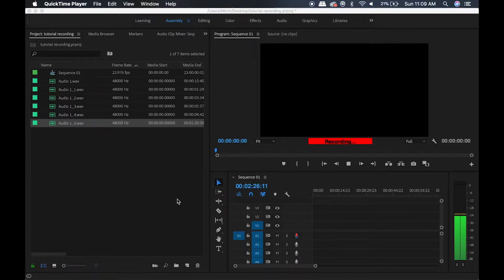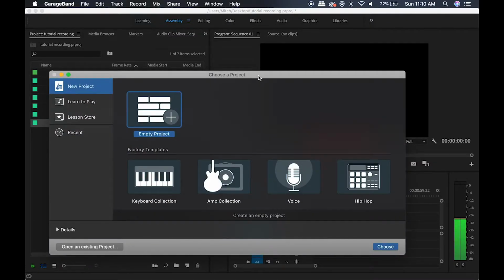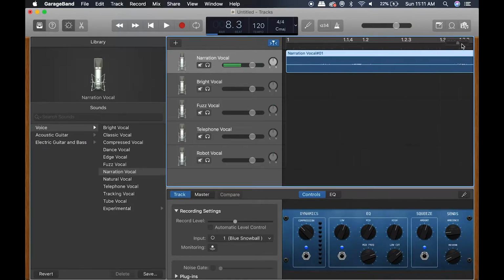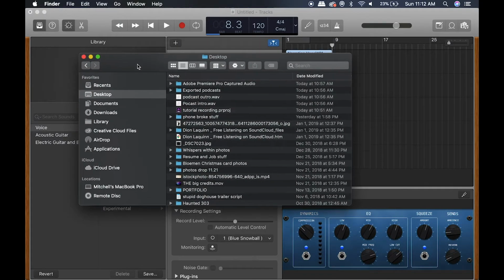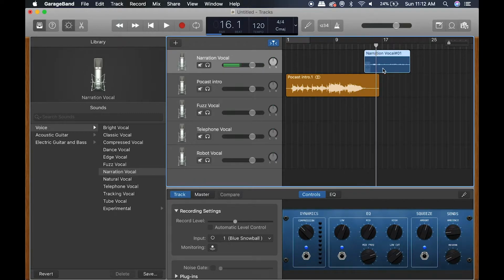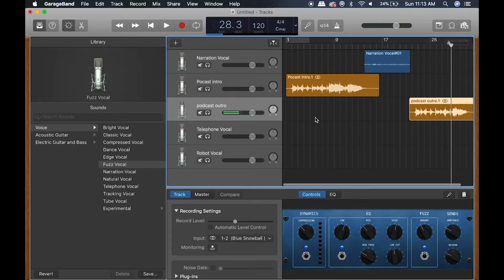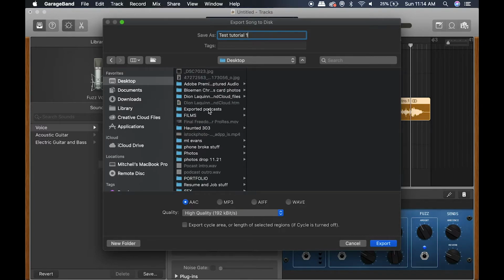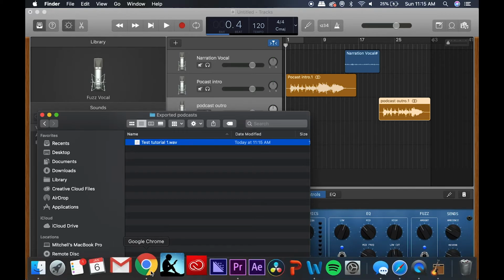Whispers Within podcast tutorial